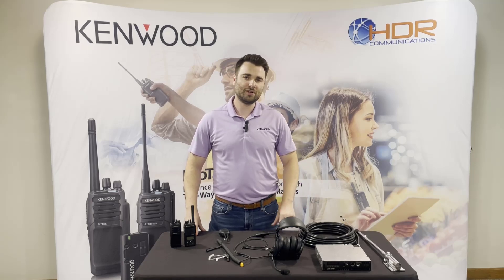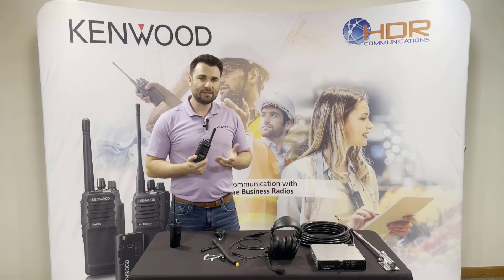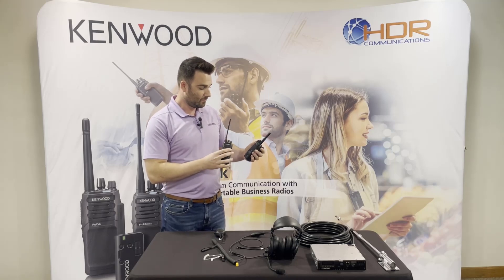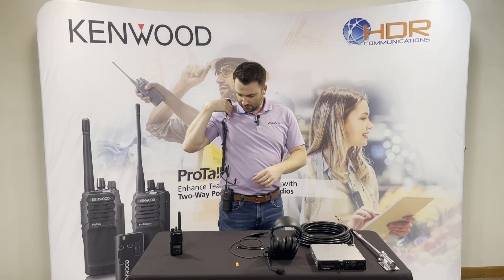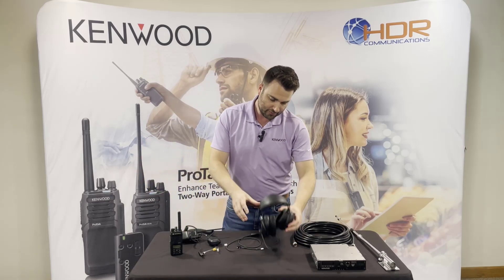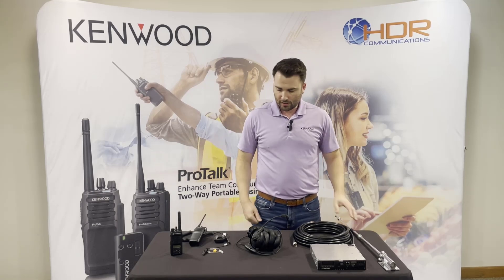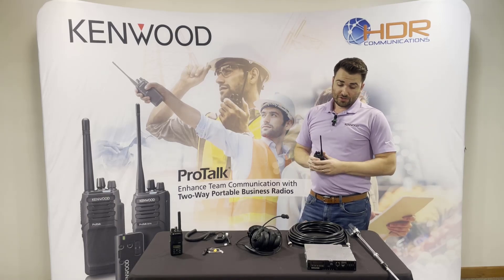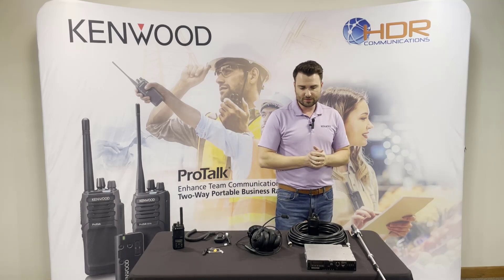Kenwood Business Radios - 3 More Things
This video goes over three things on Kenwood business radios:

1. Can different radio brands work with each other?
2. How can you address using radios in high noise environments?
3. What is a range extending repeater?